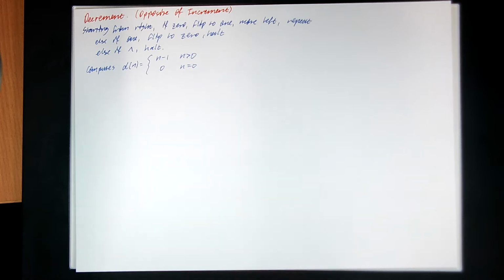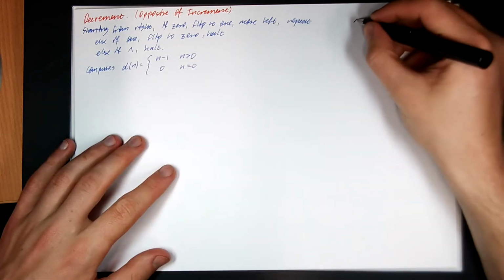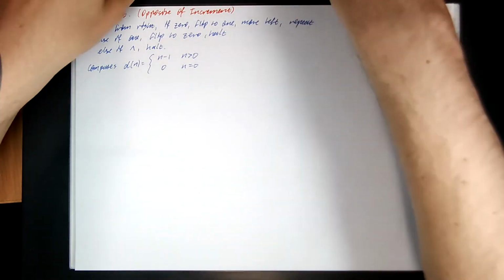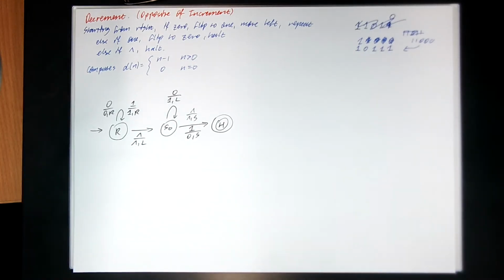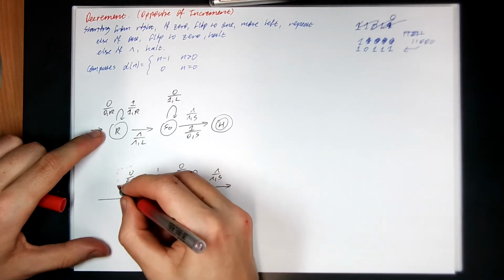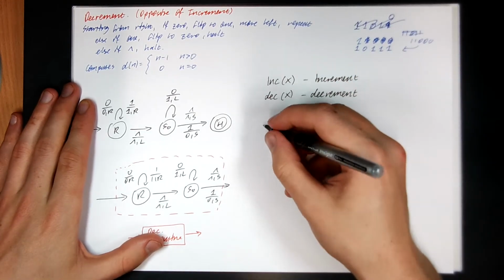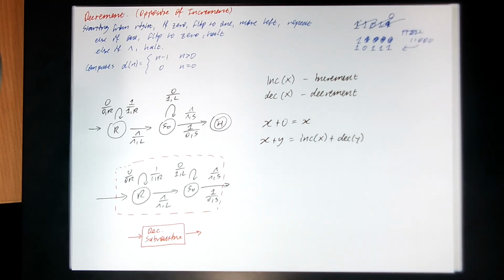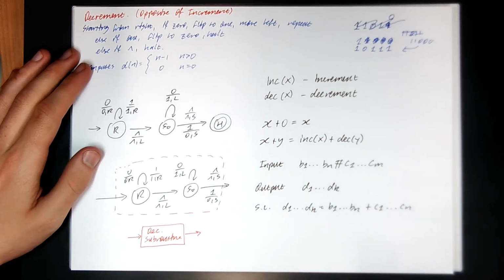10 03A decrement